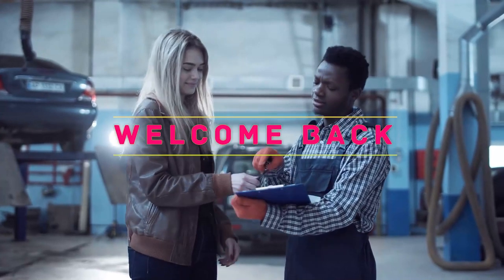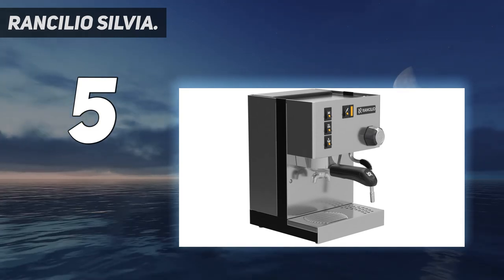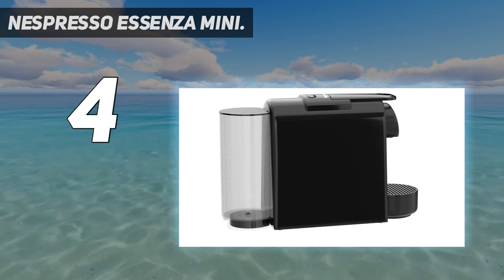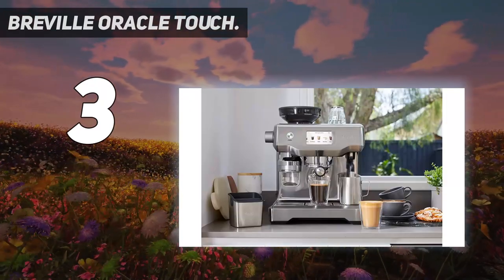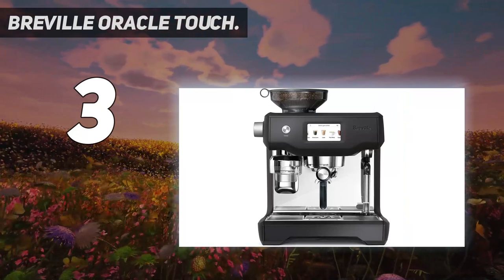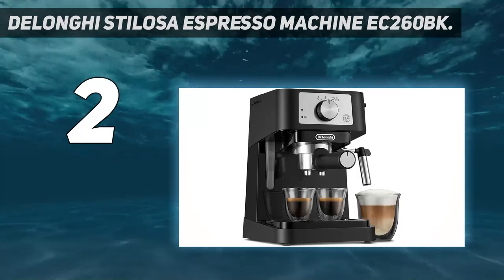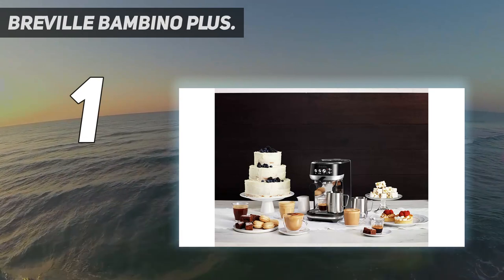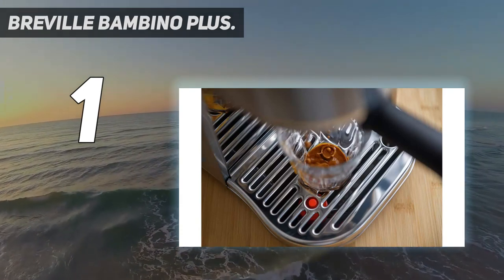Top 5 Best Espresso Machines in 2023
Here is the Updated Prices of the Best Espresso Machines in 2023!

Things that we mentioned in this video:
1. Breville Bambino Plus - B07JVD78TT
2. DeLonghi Stilosa Espresso Machine EC260BK - B08C96BG9H
3. Breville Oracle Touch - B073TYYM91
4. Nespresso Essenza Mini - B06ZYSM2GR
5. Rancilio Silvia - B00H1OUSD2